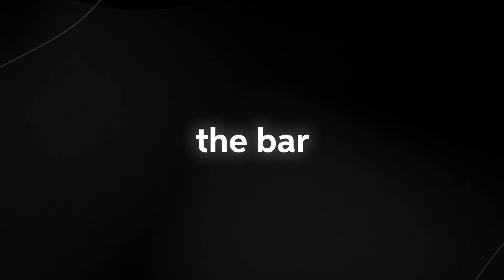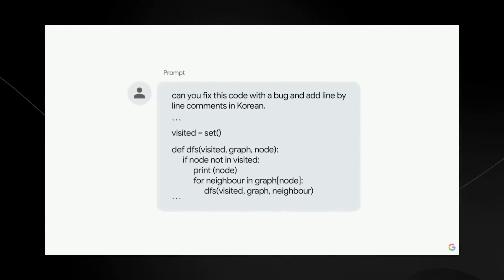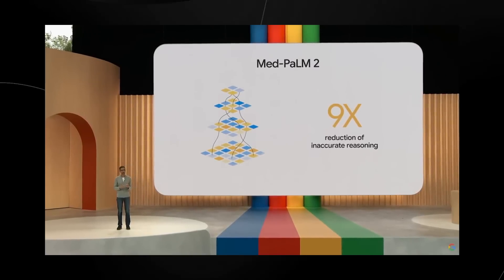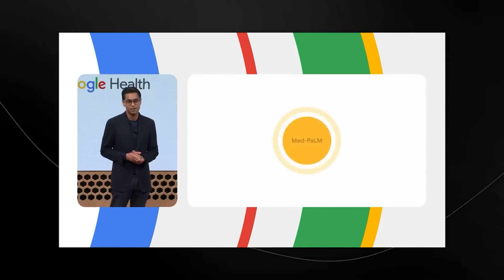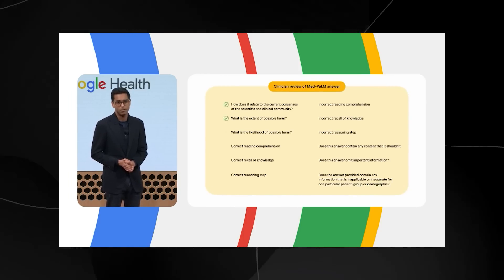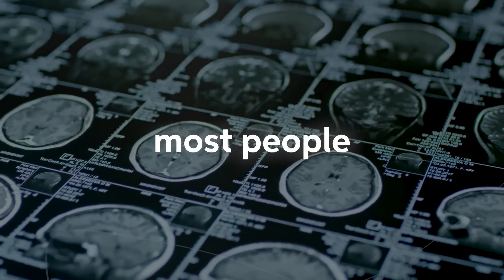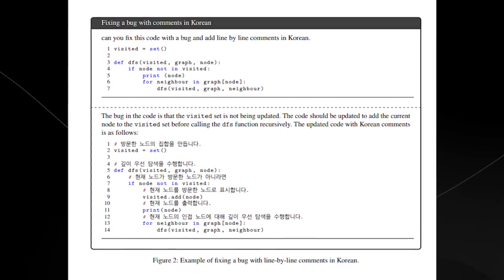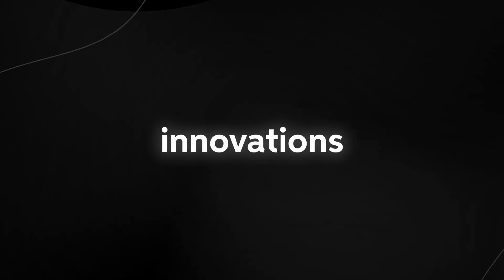Google's NEW AI 'PALM-2 Takes the Industry By STORM! (NOW RELEASED!)